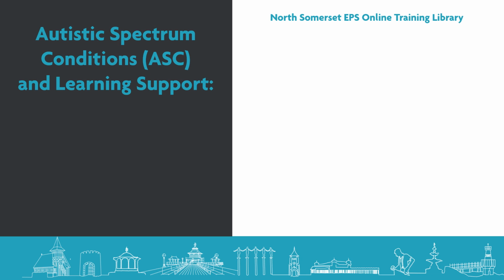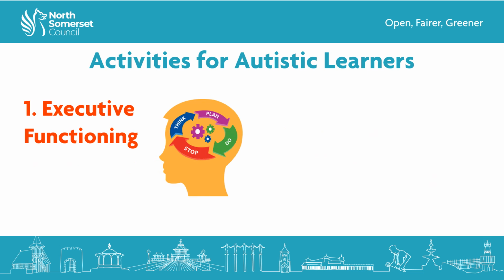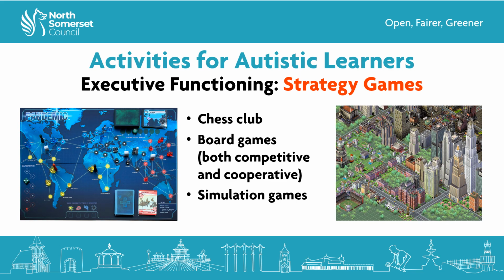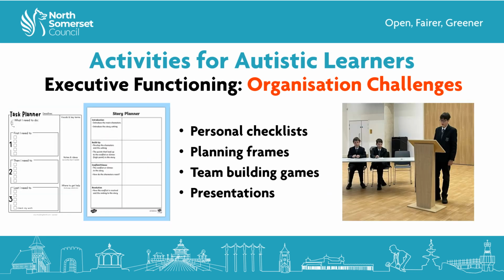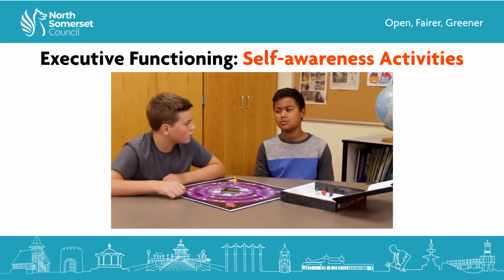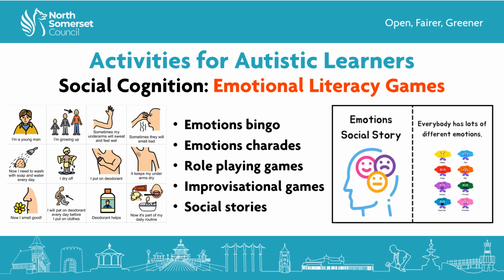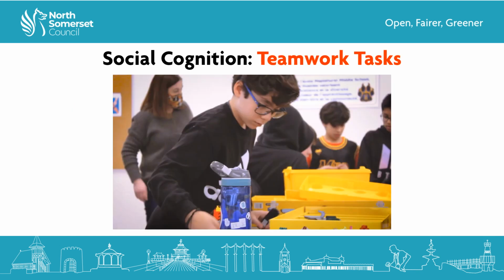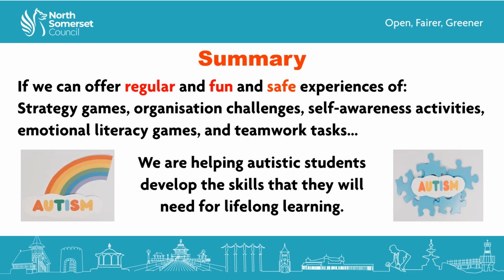Activities to Develop Learning in Autistic Secondary and Post-16 Students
Useful daily and weekly activities which help secondary school, post-16 and college students with autism and social communication difficulties develop their skills for learning.
Presented by the North Somerset Educational Psychology Service.